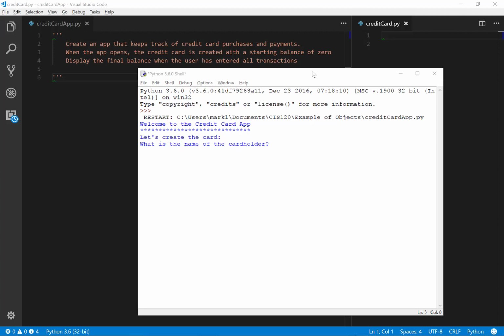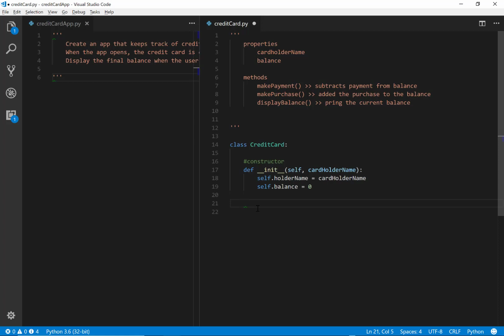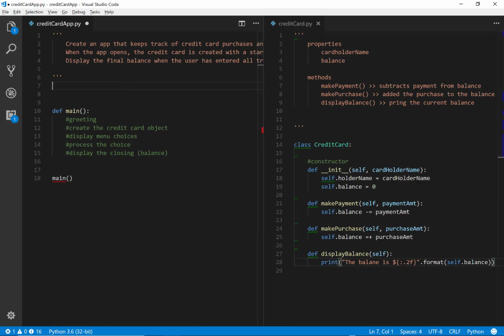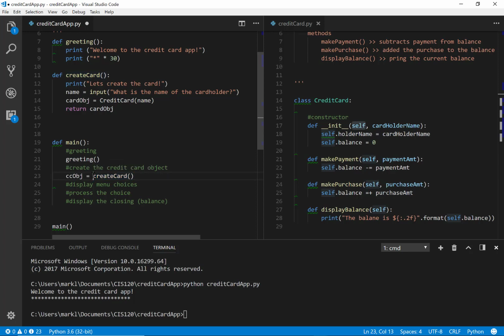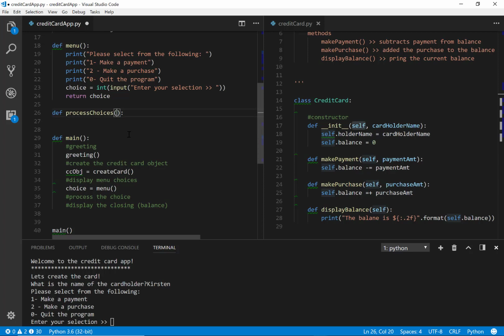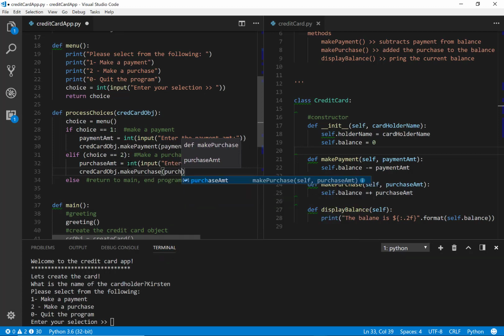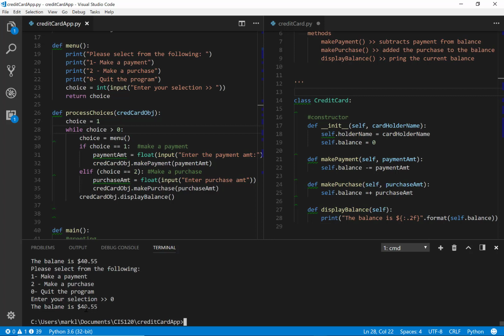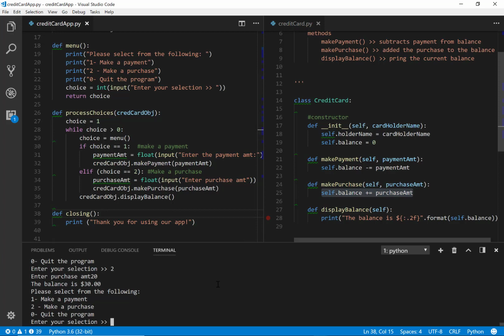Credit Card App Example